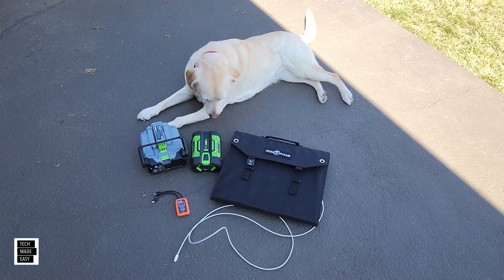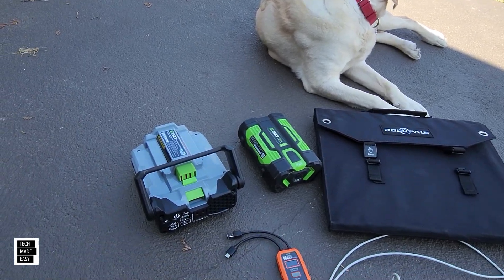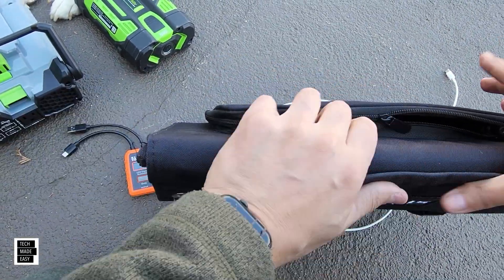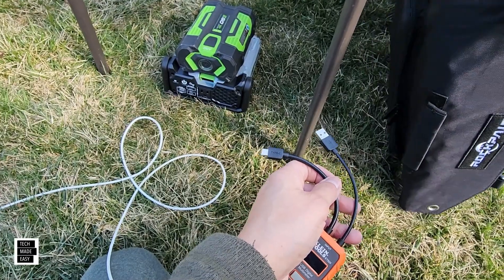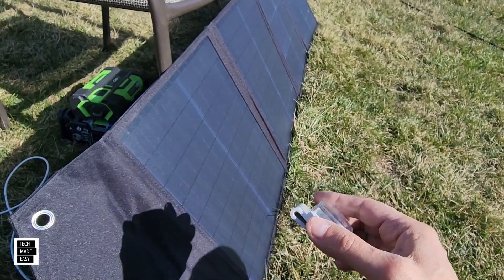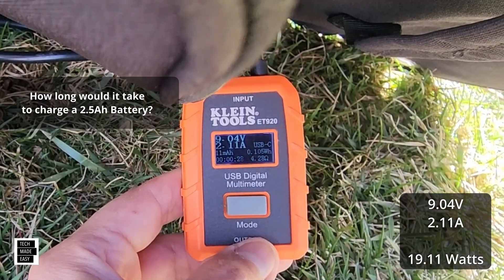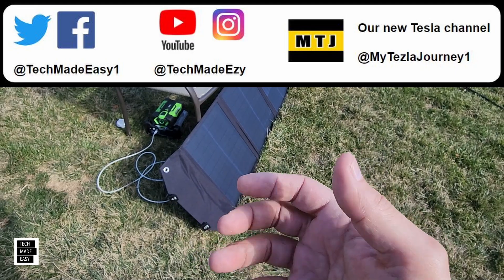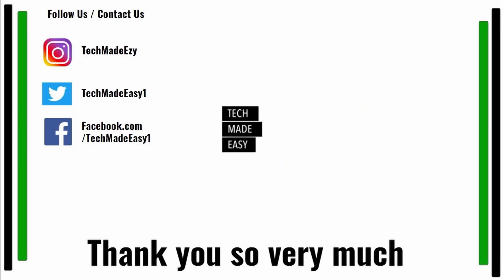5min SOLAR TEST EGO 400w Nexus Escape Inverter EGO PAD5000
5min SOLAR TEST  EGO 400w Nexus Escape Inverter
EGO PAD5000

EGO 400w Nexus Escape Inverter

More product links down further

Videos on the NEW EGO 400w Nexus Escape Inverter

EGO PAD1800
EGO PAD150

100w Solar Panel

Meter Type C and Type A

Solar Angle Finder

Say Hi !

Intro Outro and other Music Credit:
Artist:  Causmic
Other Music:
Song Meet & Fun!
Artist: Ofshane
Song: She No Dull Beat
Artist: Nana Kwabena

ego 400w inverter
ego nexus escape 400w inverter
ego nexus 400w inverter
ego pad5000
ego pad1500
ego portable inverter
ego power station
ego 400w
EGO Nexus 400w
rockpals 100w solar panel
rockpals sp003 solar panel
rockpals 100w solar panel sp003
solar panel
solar generator